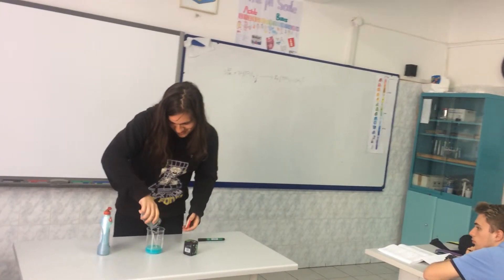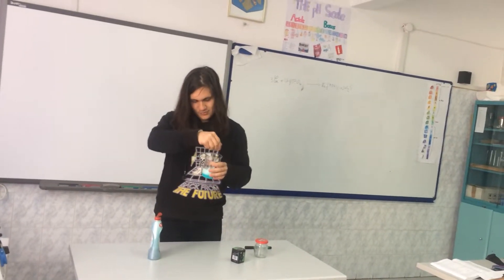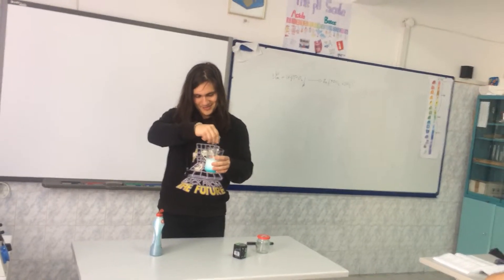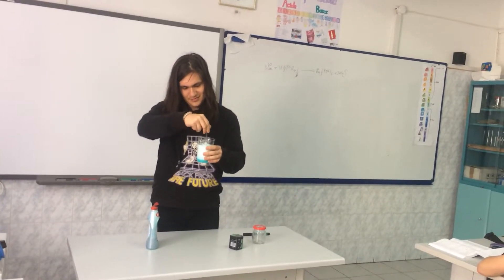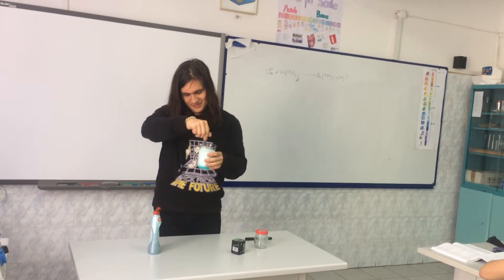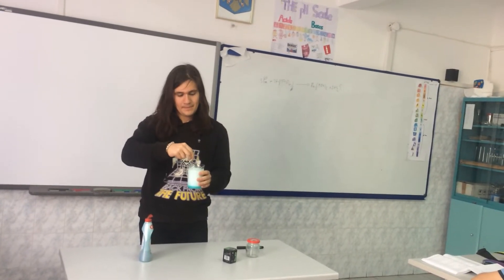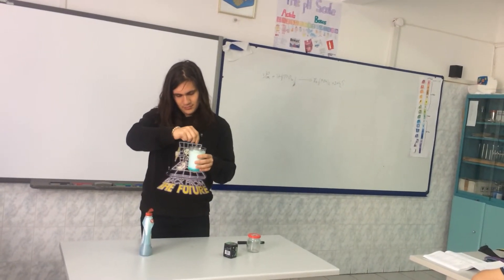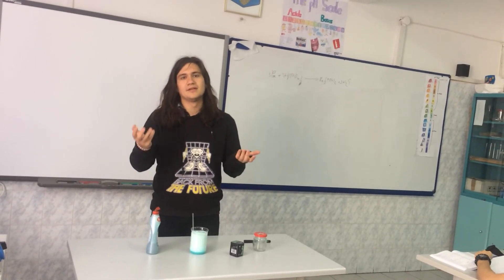ichc chemistry experiment 2018 baking soda vinegar and soap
baking soda vinegar and soap